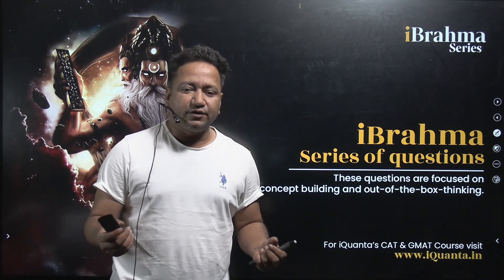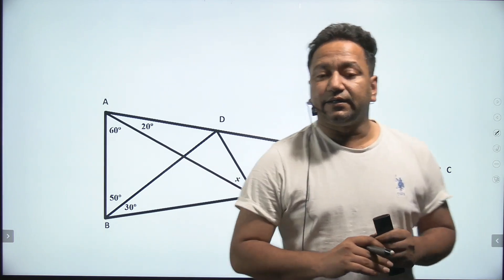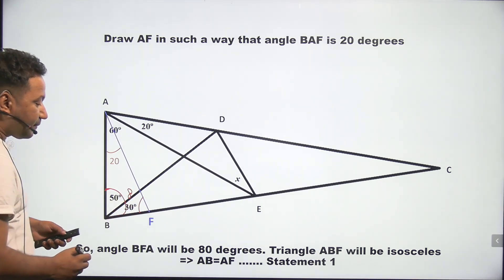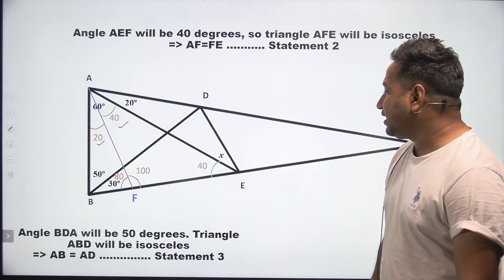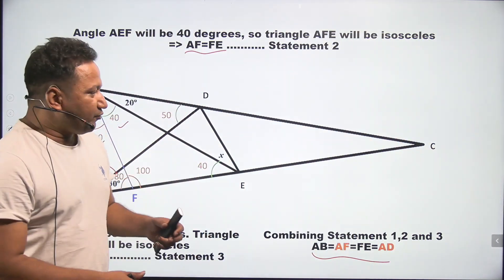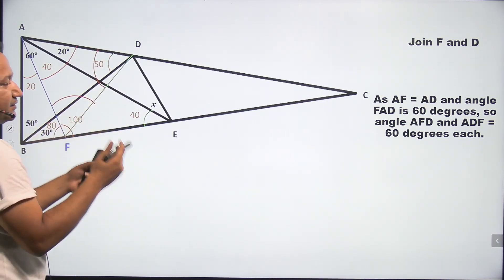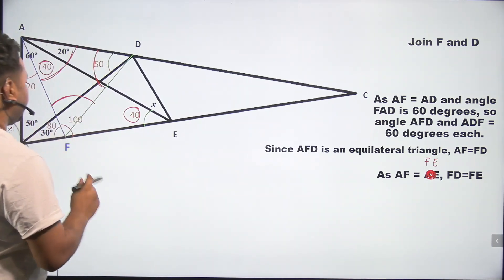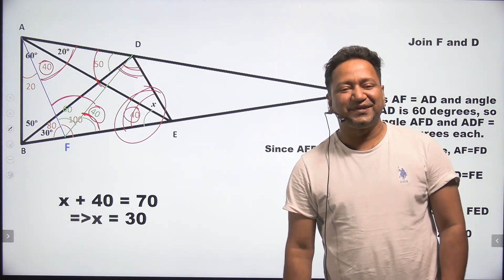Hardest Easy Geo Problem | Langley Adventitious Angles | iBrahma | iQuanta | Abhishek Leela Pandey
In order to help you with all of that, this CAT preparation strategy covers all the topics concerning the CAT exam.

This detailed CAT preparation strategy revolves around how to begin your CAT preparation in the month of March- April from scratch and how to go about each and every section and topic.

Following this holy grail blindly and being consistent with it throughout is the way to the 99+ percentile in the CAT exam.

For 24*7 doubt clarification and to get 100+ practice questions every day for free,